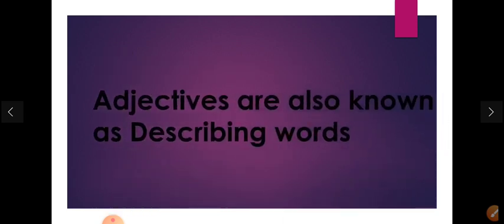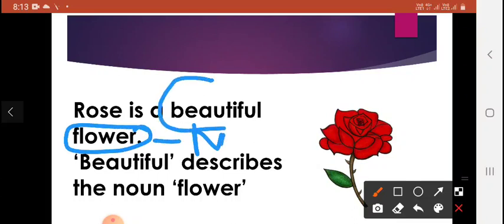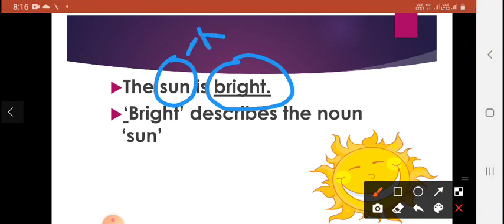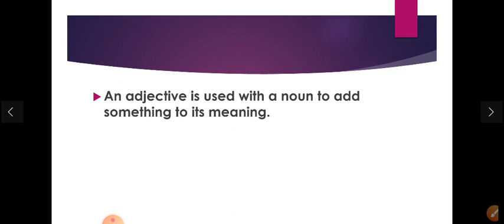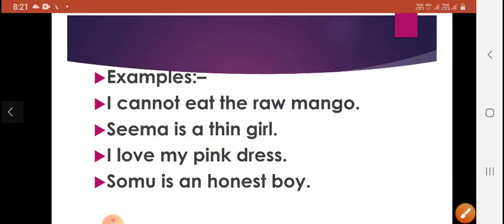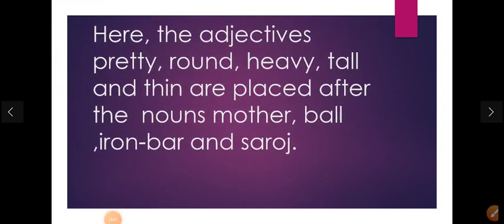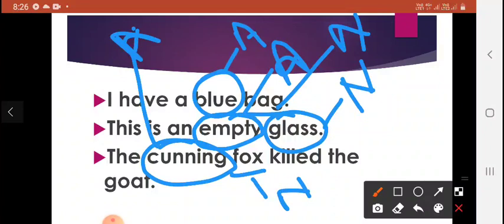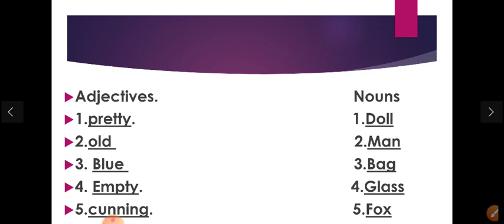cl2 eng grammar ch6 adjectives part01 210121